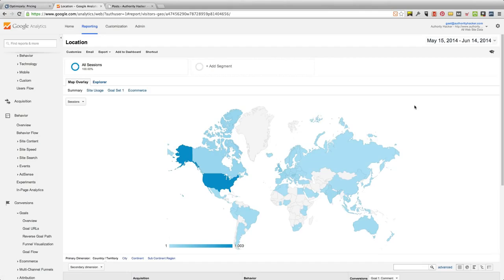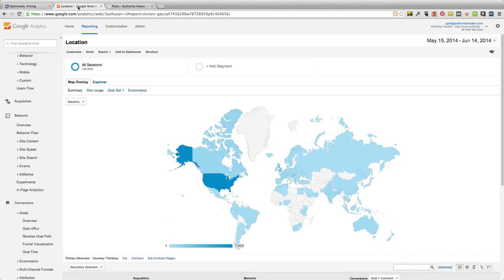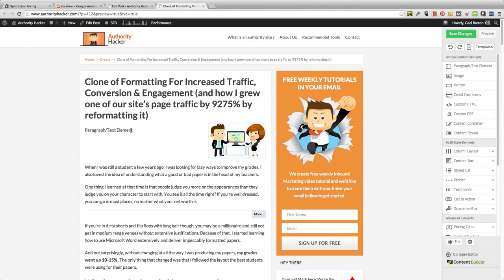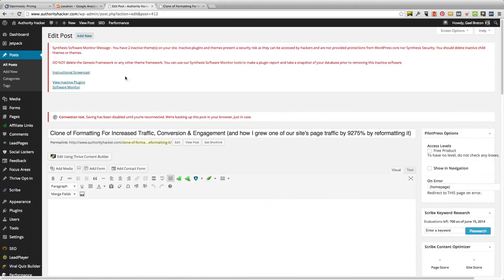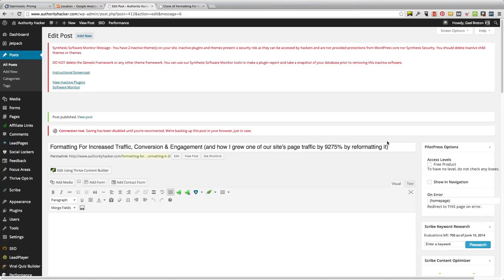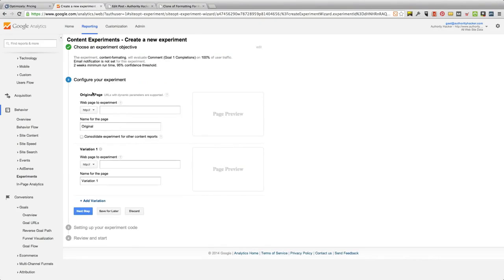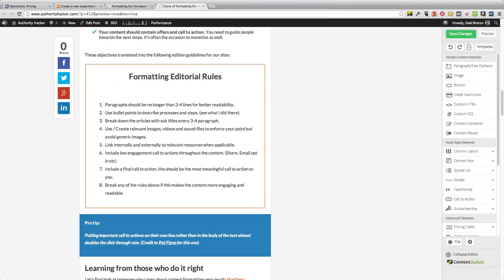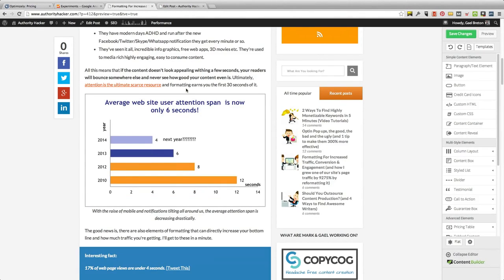How To Do A/B Testing For Free Using Google Analytics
In this video, Gael shows us how to do A/B testing for free using Google Analytics instead of spending lots of money on different tools.